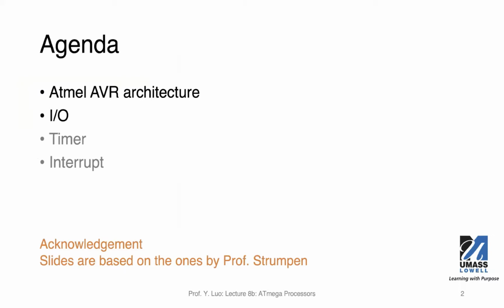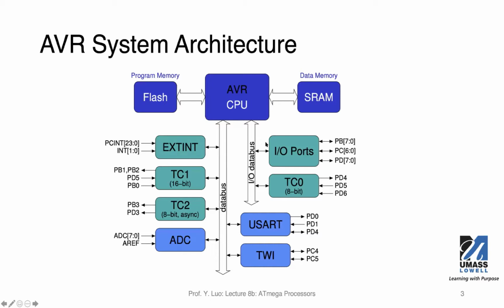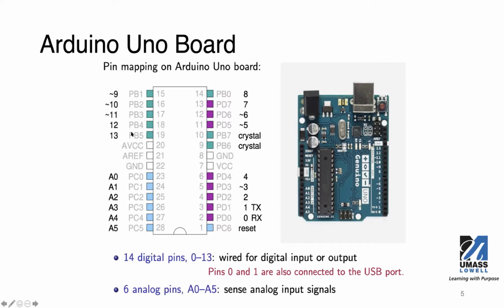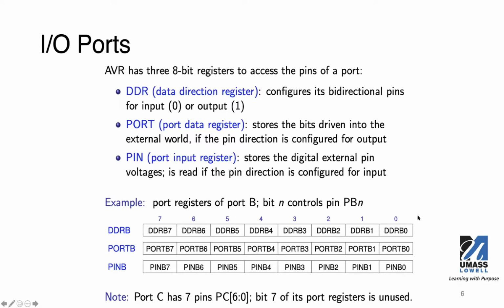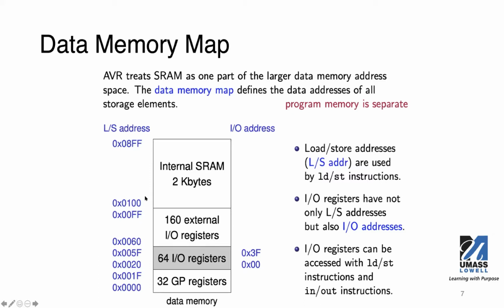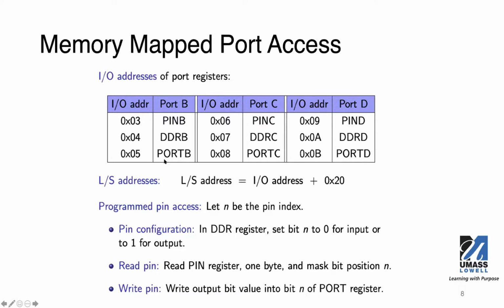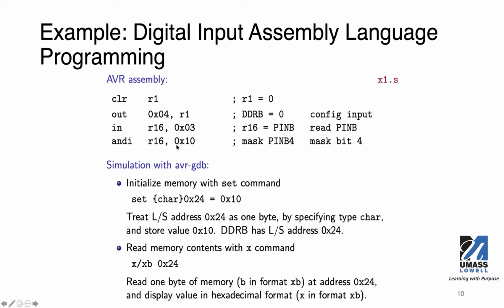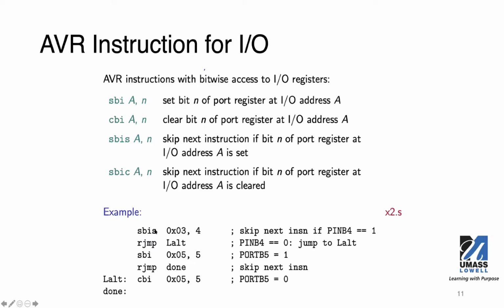EECE.4520/5520 Lecture 8b: AVR Processor (Part 1)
This video introduces the AVR processor that is used on Arduino boards

Acknowledgement
The lecture slides are from Prof. Strumpen